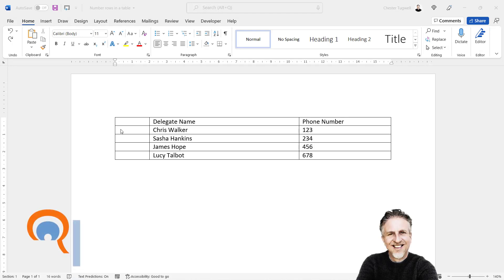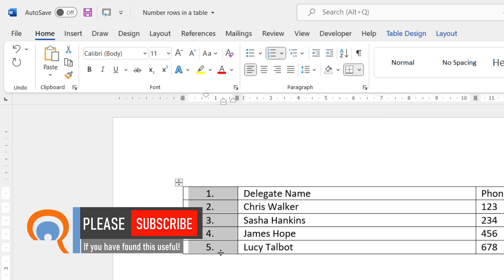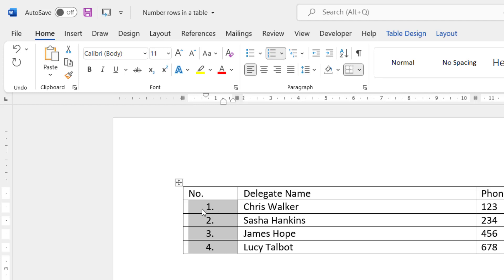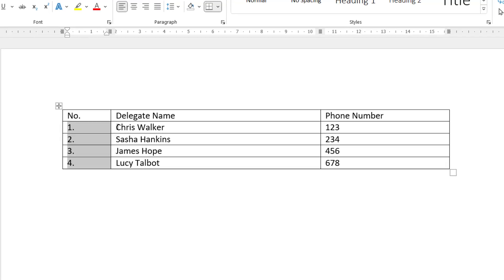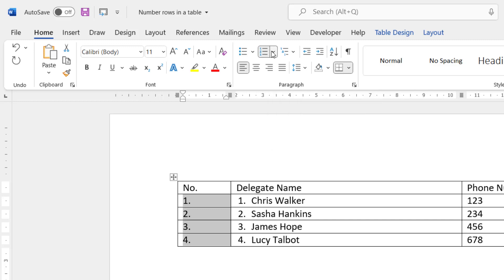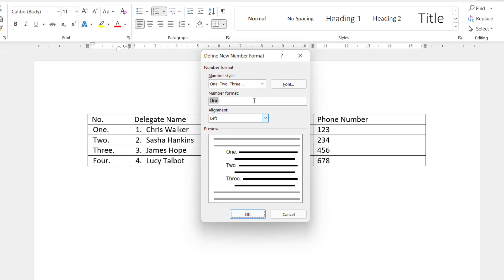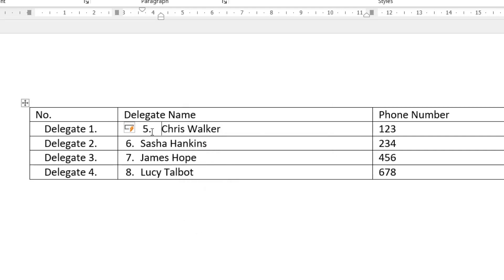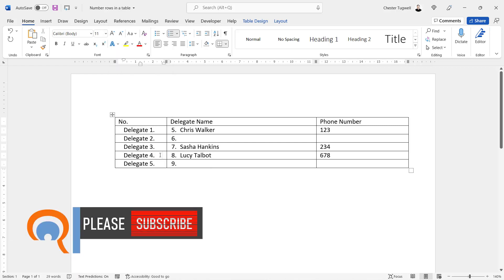How to Auto Insert Sequential Numbers in a MS Word Table | Automatic Numbering in Table Column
In this video I demonstrate how to insert a sequence of numbers in a Microsoft Word table.  The sequence will continue automatically as new rows are inserted or deleted.

Table of Contents:

00:00 - Introduction
00:14 - Number rows in an empty table column with no header
01:01 - Number rows in an empty table column containing a header
01:20 - Change the default numbering indentation
02:03 - Add numbering to pre-existing text in a table column
02:35 - Change the numbering or lettering format
03:21 - Prefix numbering with text
03:57 - Start numbering on a different number than 1
04:33 - Auto-number new rows in a table